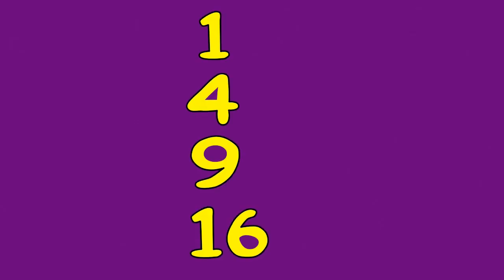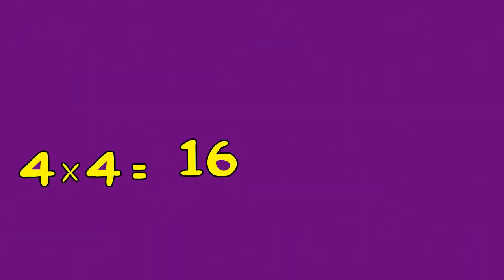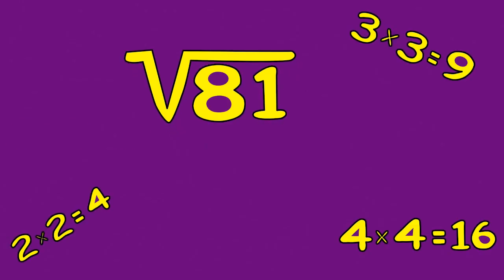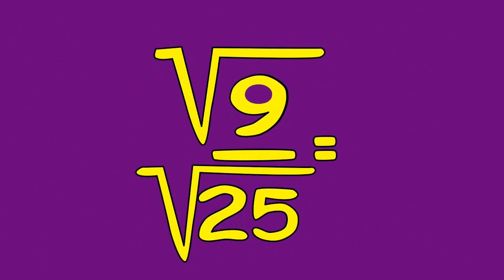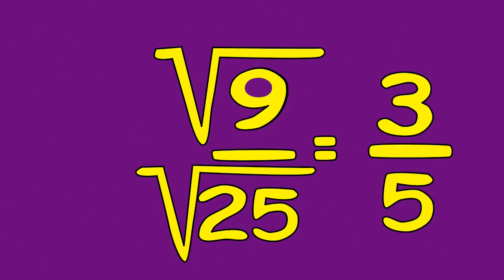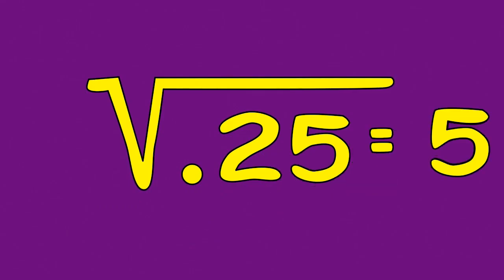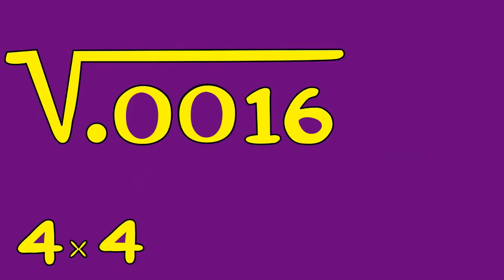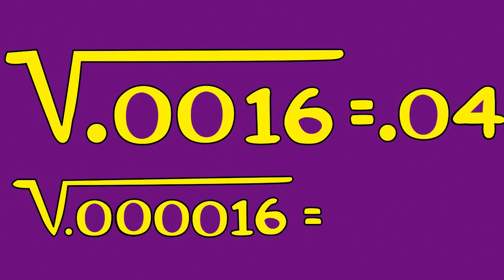SQUARE ROOT BASICS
A short video explaining what square roots are and how to calculate them.